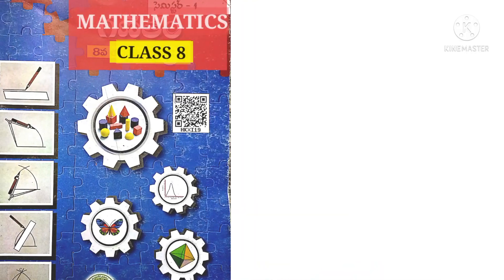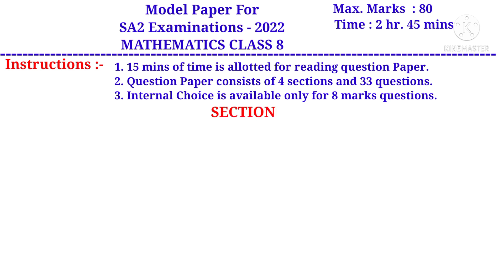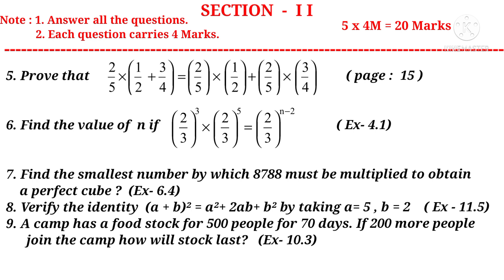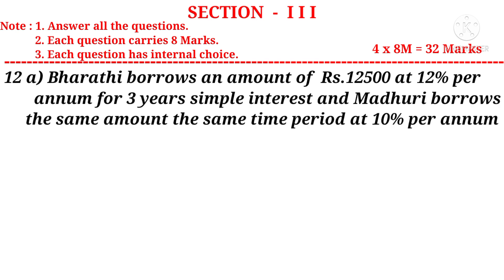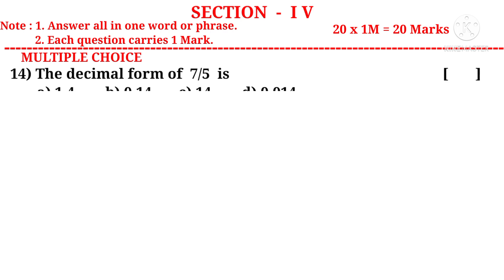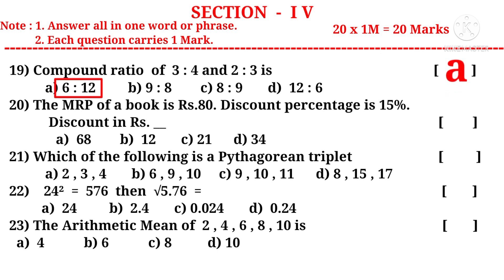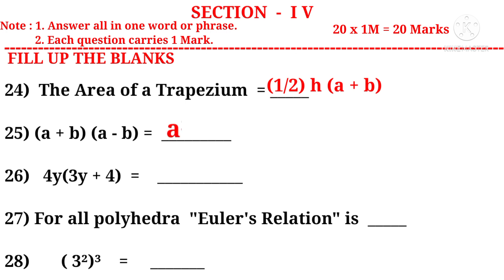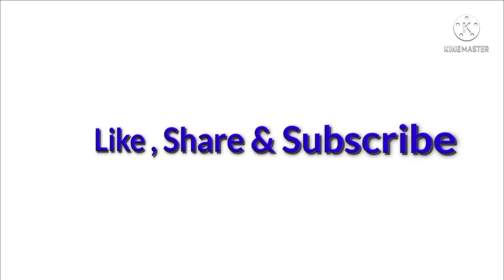8th || SA2 Maths Model Paper 2021-22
Model paper and bits are prepared for AP 8th class mathematics SA2 for the academic year 2021 22. Bits are explained clearly.